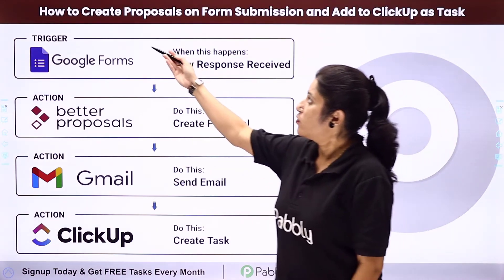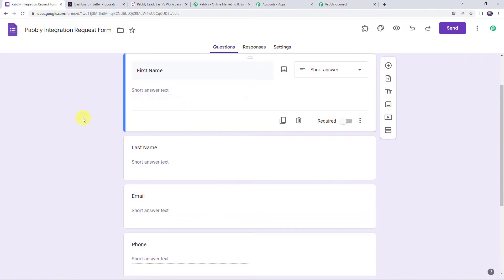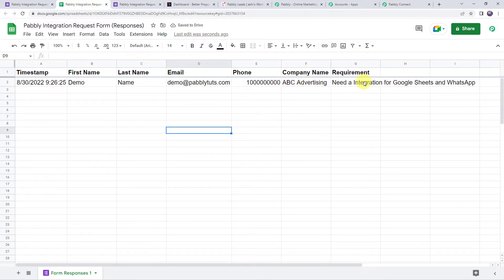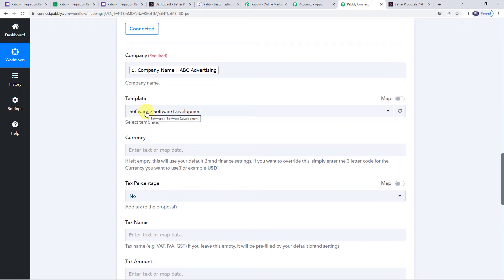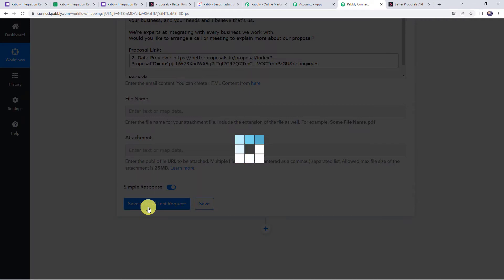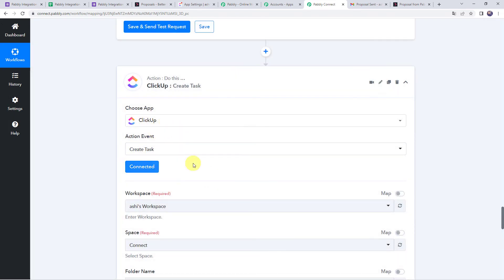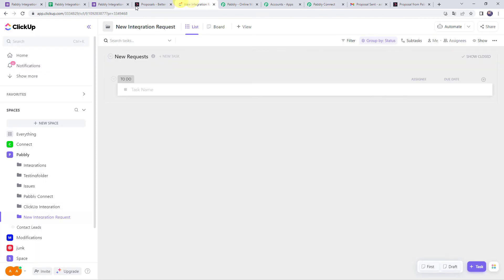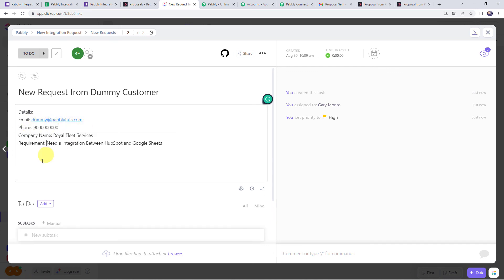How to Create Proposals on Form Submission - Google Forms, Better Proposal, ClickUp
This video tells you how to create proposals on form submission using Google Forms, Better Proposal, and ClickUp. Pabbly Connect lets you connect your Google Forms and ClickUp account and automate your workflow.